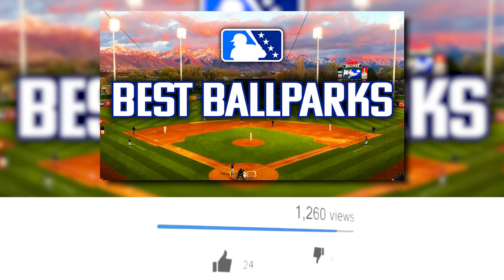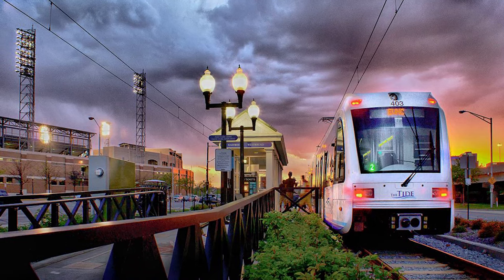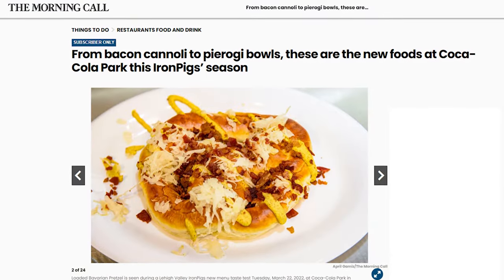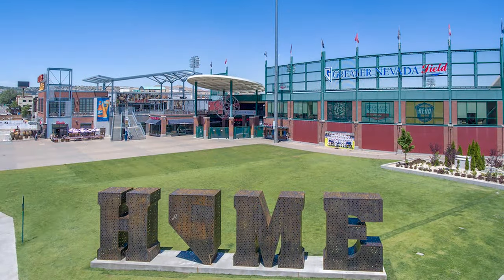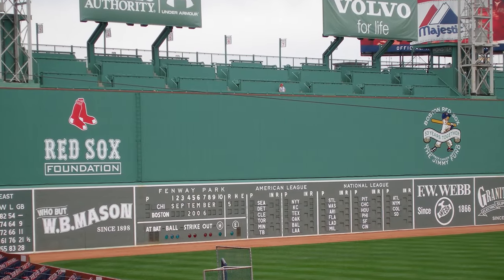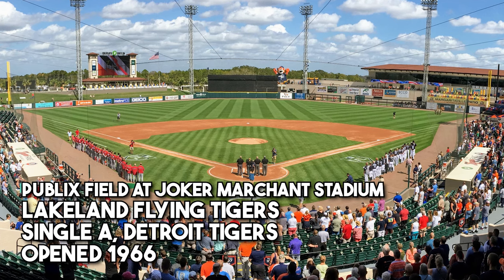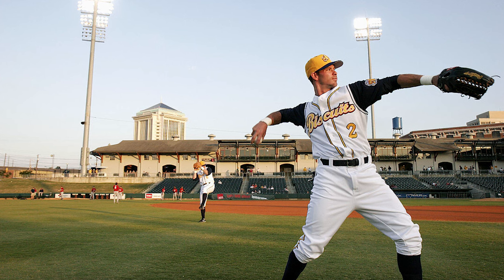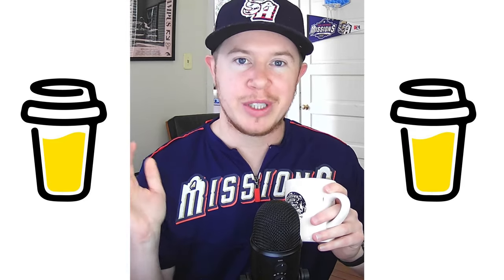The BEST Minor League Baseball Stadiums Pt. 2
Today we're taking a look at some more of the best ballparks in Minor League Baseball! I love reading your comments and welcome your feedback!

Thanks for clicking, thanks for hanging out. Love y'all.

0:00 Intro
1:52 Norfolk Tides
2:41 Dayton Dragons
3:07 Akron RubberDucks
3:47 OKC Baseball Club
4:33 Lehigh Valley IronPigs
5:05 Round Rock Express
6:17 Reno Aces
7:05 St. Paul Saints
7:39 Worcester Red Sox
8:30 Portland Sea Dogs
9:39 South Bend Cubs
10:46 Fresno Grizzlies
11:31 Lakeland Flying Tigers
12:01 Clearwater Threshers
12:33 Lake Elsinore Storm
13:09 Montgomery Biscuits
13:58 Beloit Sky Carp
14:36 Columbia Fireflies
15:06 San Antonio Missions
16:08 Outro